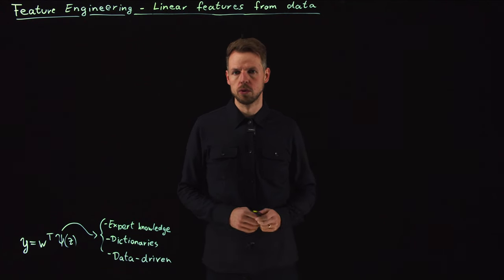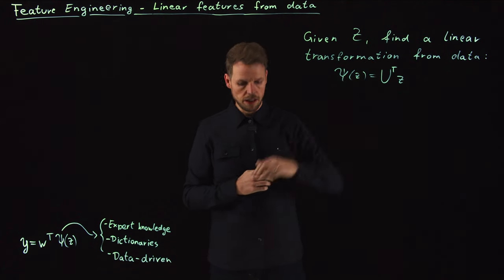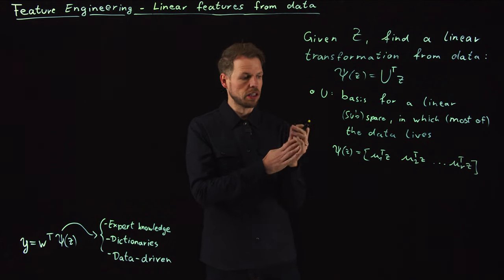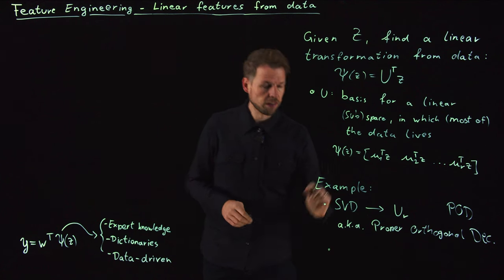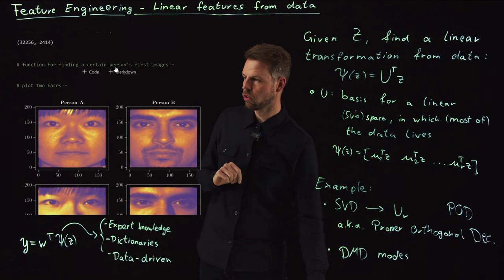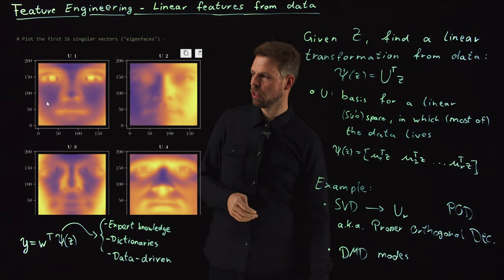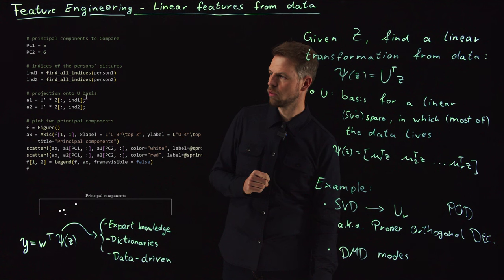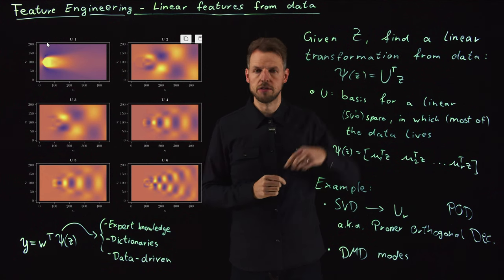Extracting linear features from data (DS4DS 5.03)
The "eigenfaces" example closely follows the great book "Data-driven science and engineering" by S. L. Brunton and J. N. Kutz